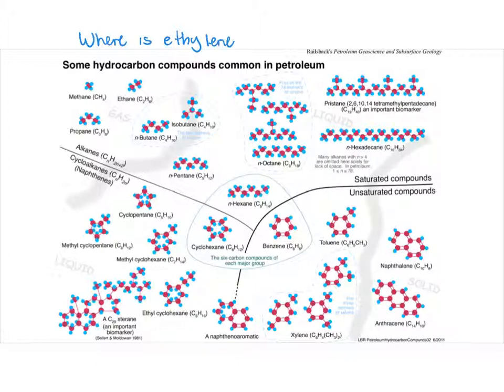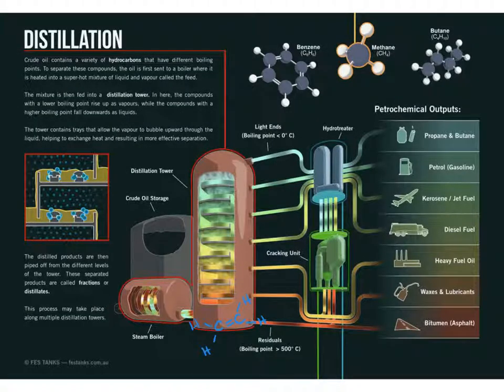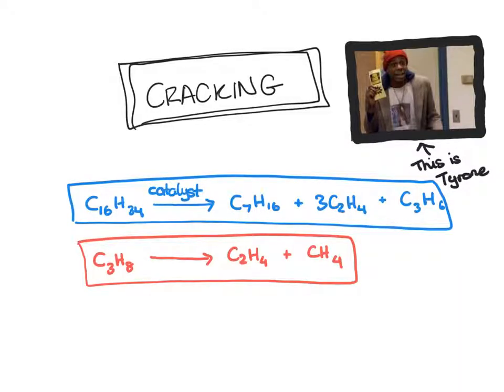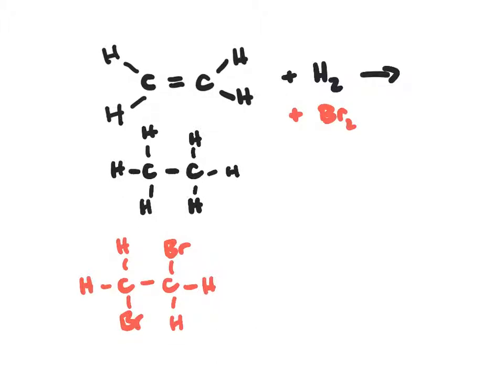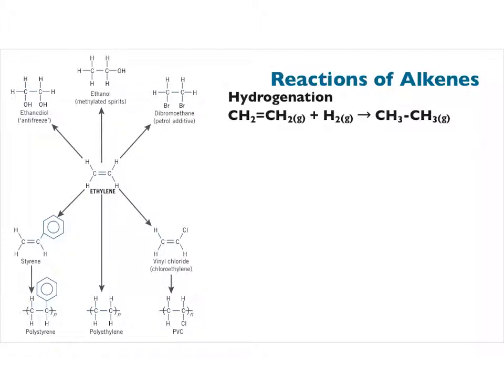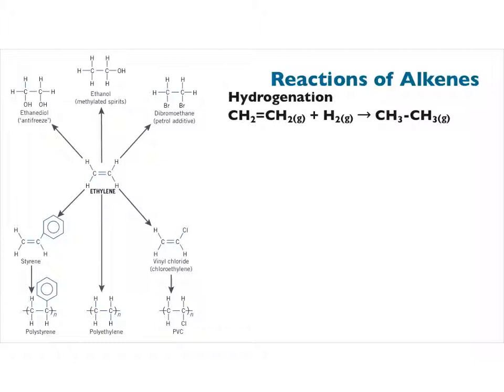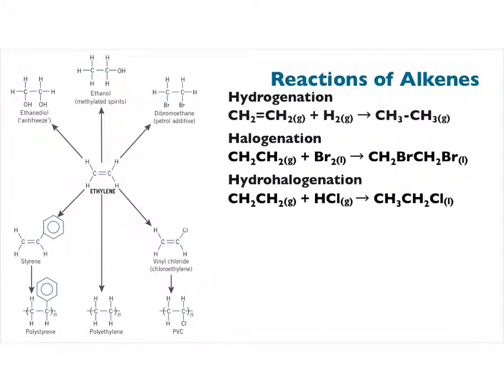Ethylene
What's ethylene?